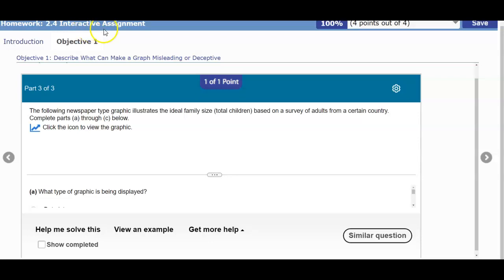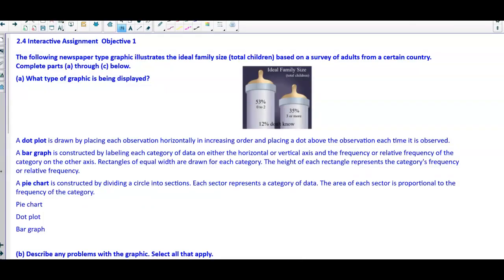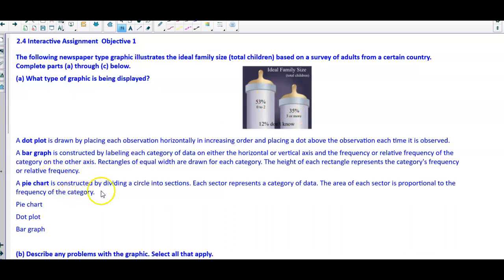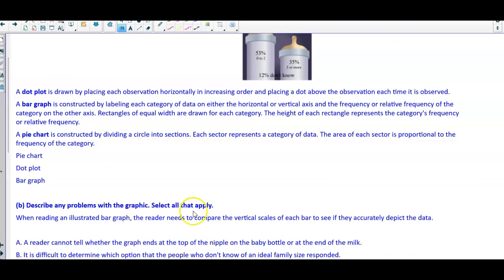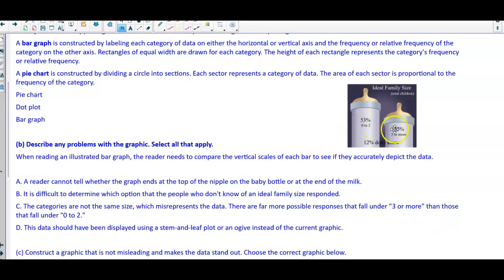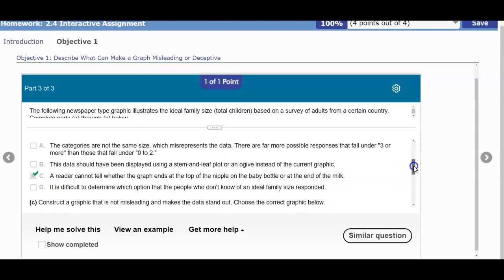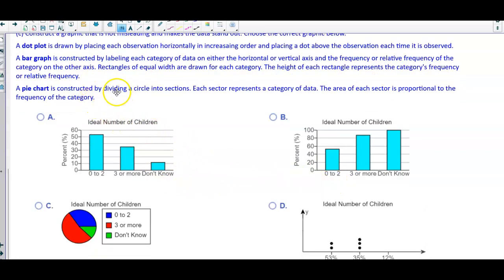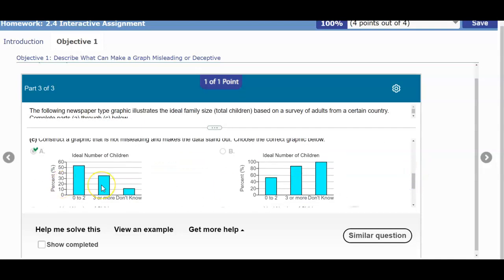Math 14 2.4 Obj 1: What type of graphic is being​ displayed? Describe problems with the graphic.